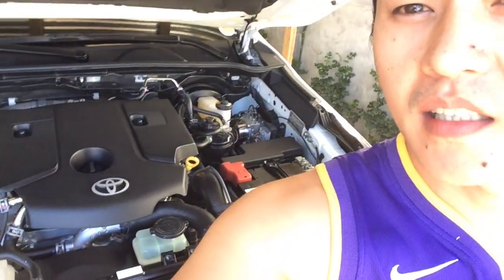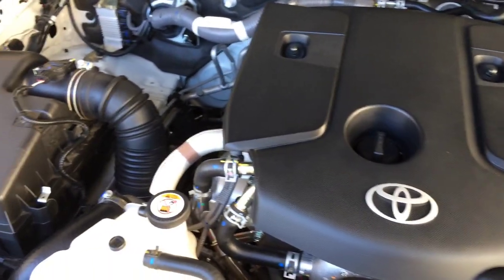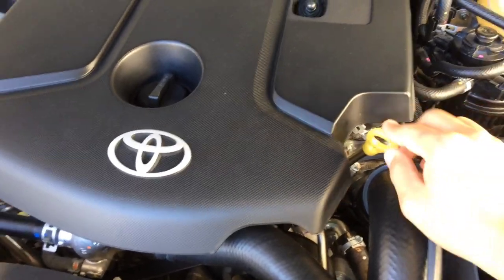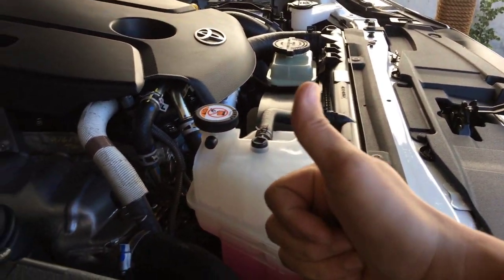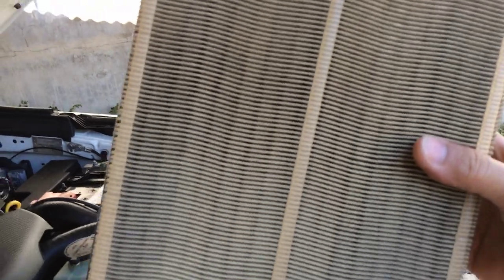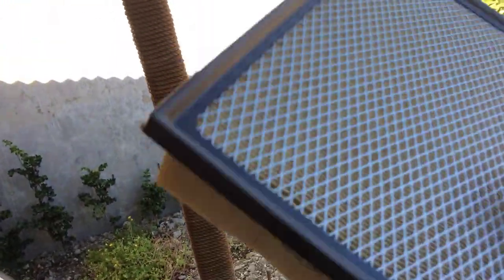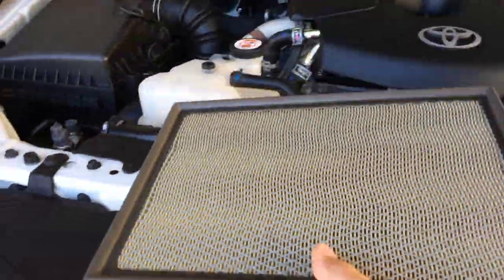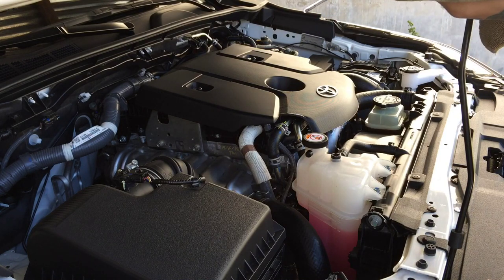Toyota Fortuner Weekly Check up. Basic things to do if you have a car.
Just doing the regular weekly check up for my car.its a basic skills to check your car’s condition Before you used it!